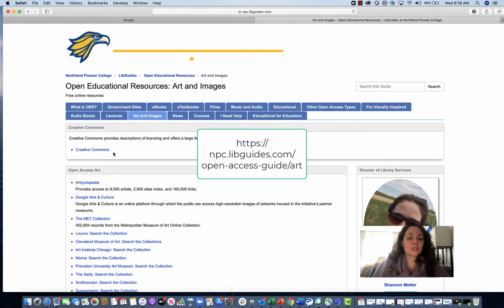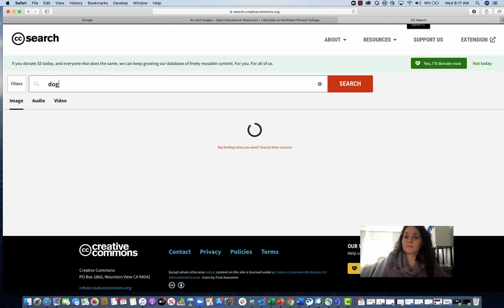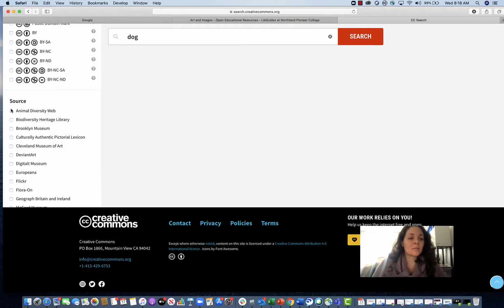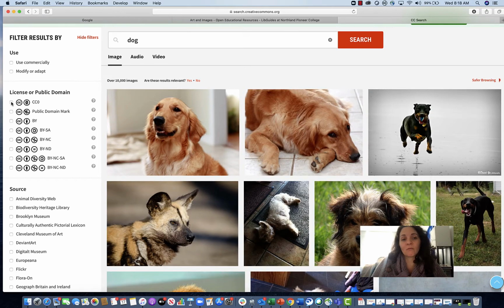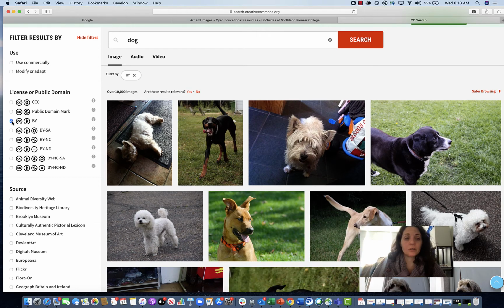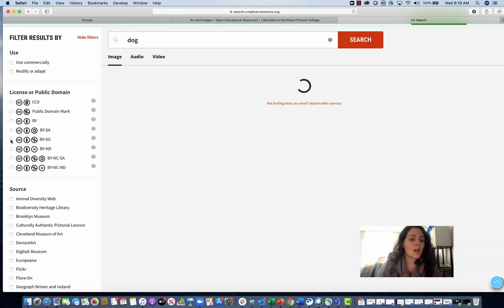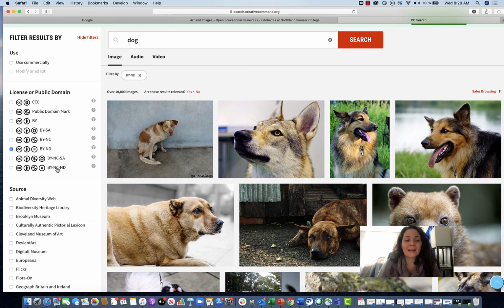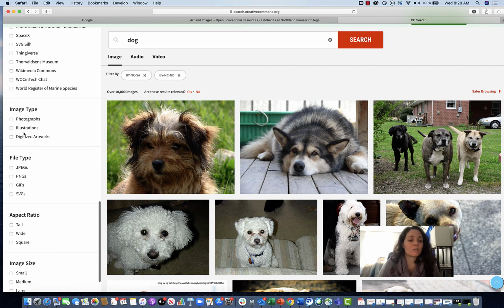Basics of Creative Commons Images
Quick description of how to find and use images for class projects, courses, or just for fun.